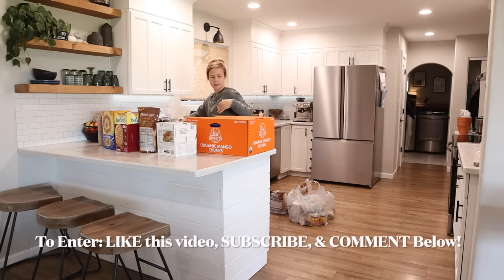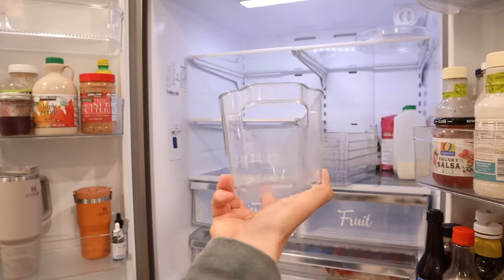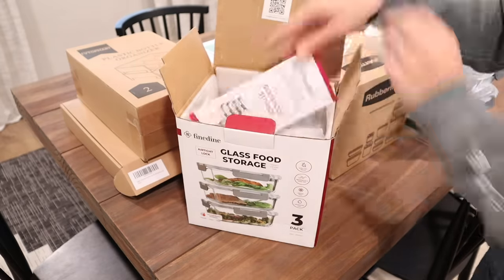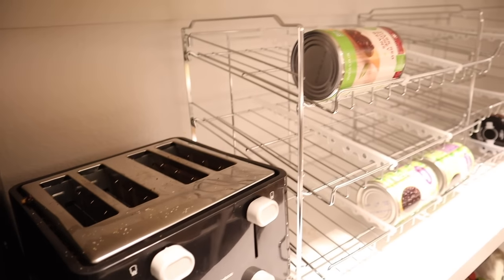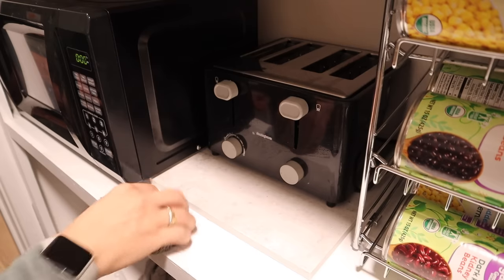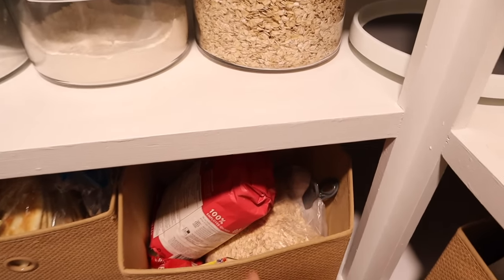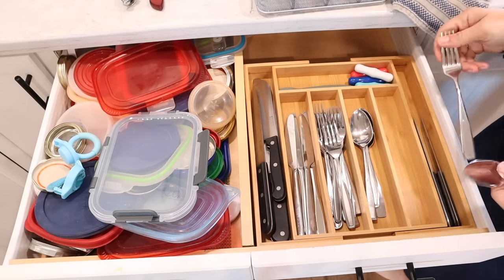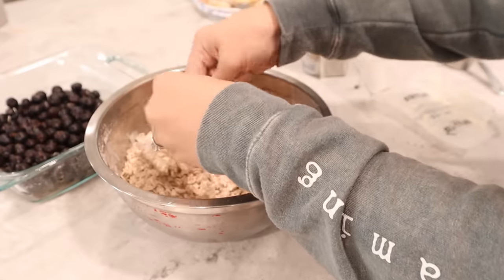HOME ORGANIZATION IDEAS!!😍 ORGANIZE WITH ME | DECLUTTERING AND ORGANIZING MOTIVATION 2022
ORGANIZING MY HOME & RESTOCKING THE KITCHEN! In today's video I Declutter, Organize, and Restock my Fridge, Pantry, Kitchen Cabinets, and share some Organization tips along the way!

4 pack small Fridge Organizers
Larger Fridge Organizers
Acrylic Fridge Turntable
3 Pack glass Tupperware
Produce Containers
Walmart soft Basket Bins
Can organizer
Walmart Plastic Food Canister
Cereal Containers
Lowe's Baskets
Pinto Bean Container
Clear Favorite Plastic Storage Bins!
My Cricut Joy
My Cricut Tools
Cricut Joy Vinyl
Cricut Joy transfer tape
Or you can just buy a whole cricut bundle set
(Cricut Font I use is 'Babette')
Water Bottle Organizer
Bamboo Silverware Organizer
Lid Container

Blueberry Crisp Recipe:
*Toss Blueberries with a little Cornstarch, Sugar, Cinnamon, lemon juice, and about 1/4 cup water.
Then for the Topping:
1.5 Cup Rolled Oats,
1 Cup Packed Brown Sugar,
1/2 Cup Flour,
Cinnamon,
1/2 Cup Softened Butter.
Combine all topping ingredients in a bowl and then cut in your softened butter. Crumble everything together with your hands and pour on top of your blueberry mixture in a greased glass baking dish. Bake on 350 for about 20 min.